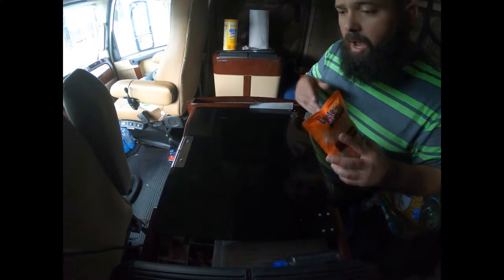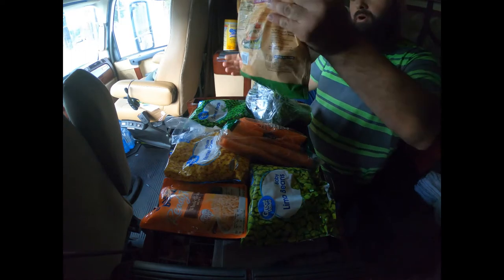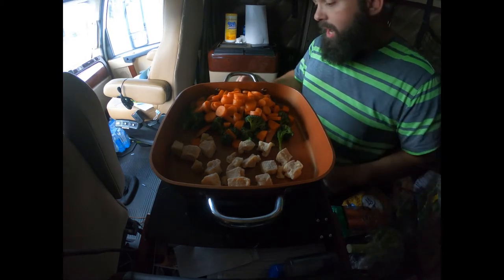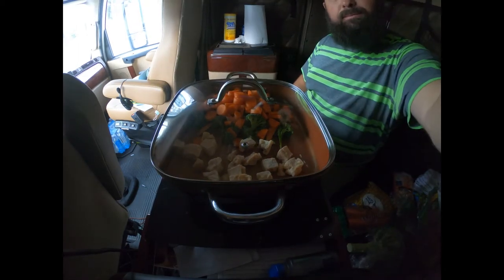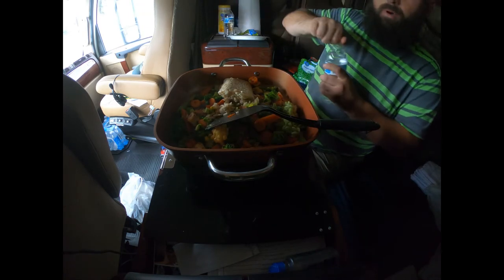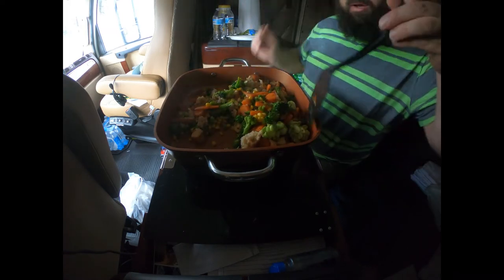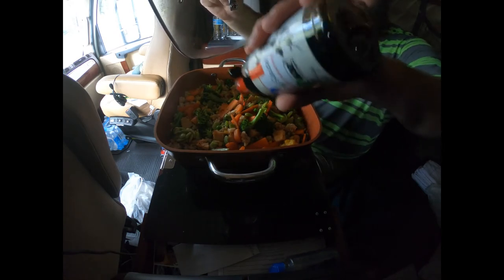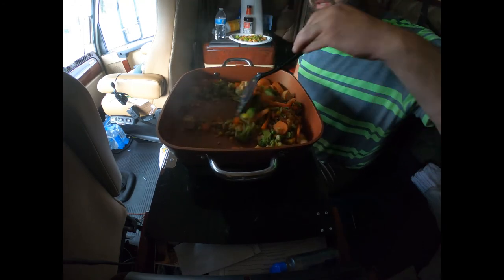Chicken Stir Fry Cooked In A Semi Truck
Tired of eating fast food out of truck stops? This video shows you all how i cook chicken stir fry in my tractor trailer. Cooking In you truck can be cheaper and healthier than alot of the options out there for truckers. I hope you guys enjoy!!
Hey everybody, thanks for stopping by. My name is Thomas Bailey and welcome to this trucking Log. This channel is all about I had ventures around the country as an over the road ot or truck driver . After doing for years in the Marine Corps and getting my associates degree I decided to give over the road truck driving a Chance. I've primarily been a furniture holler Traveling back-and-forth to the north West from North Carolina. Stick around to see where Trucking takes me!